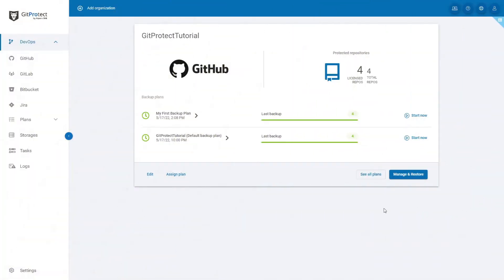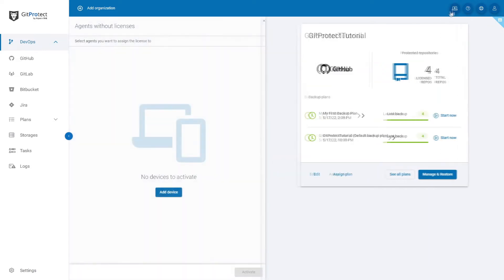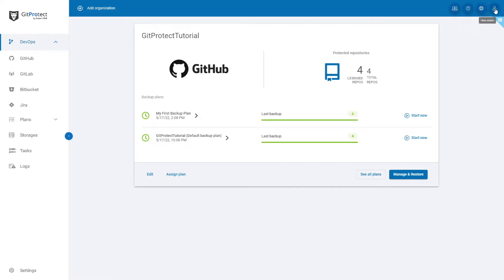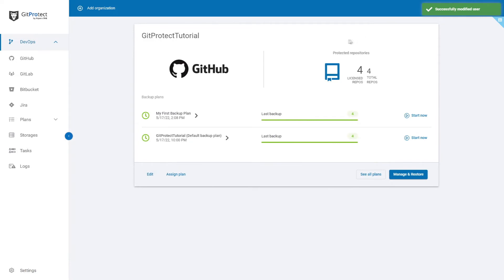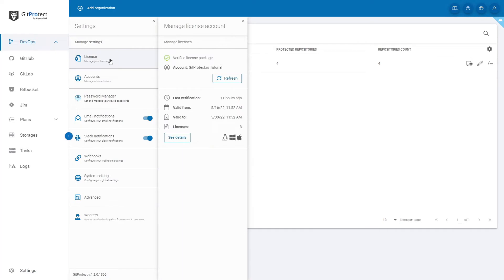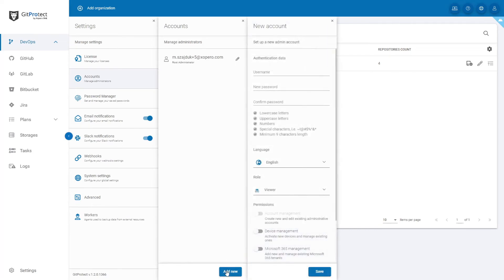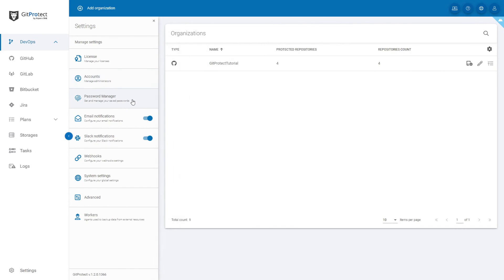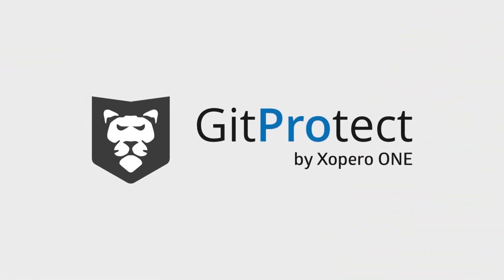Multi-Level Central Management - GitProtect.io Tutorial - Git Repository Backup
In this video, we would like to show you the capabilities of GitProtect.io's multi-level central management.

How to set up administrators, manage backup agents, and more in this gitprotect.io tutorial

More?